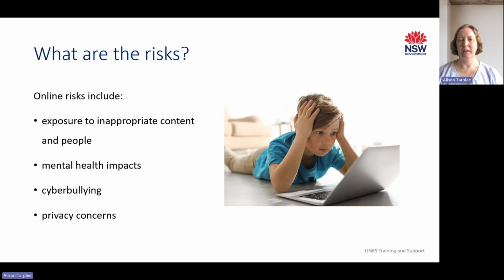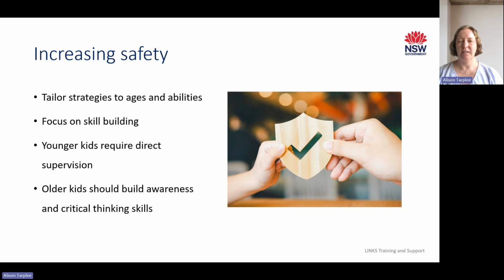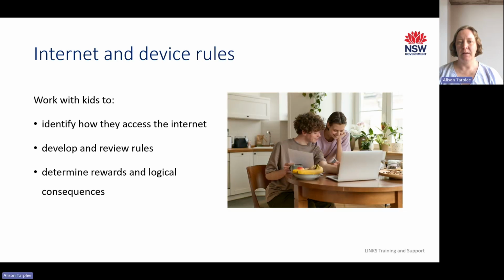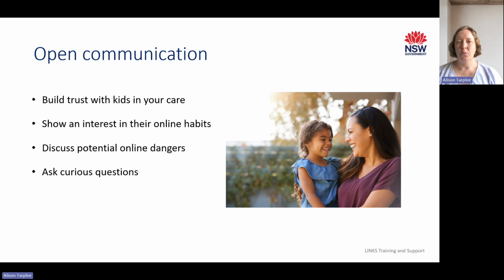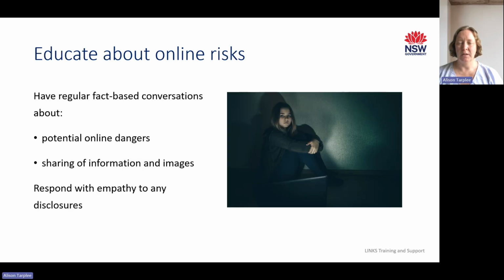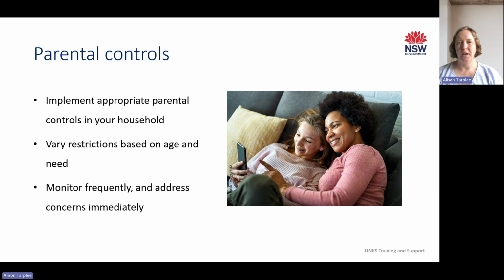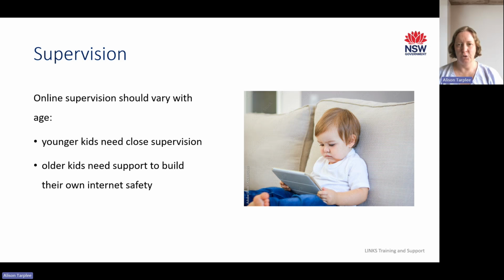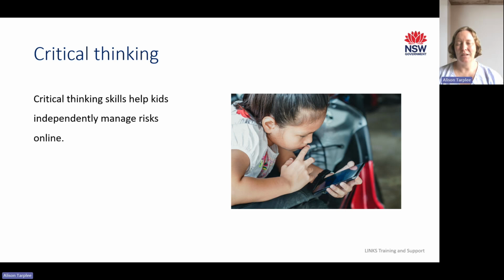Keeping kids safe online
This webinar introduces carers to the online risks faced by kids in out-of-home care. It also explores targeted strategies to lessen these risks in your home.